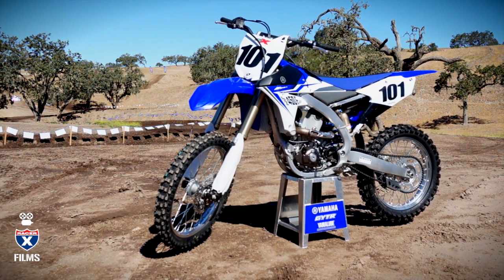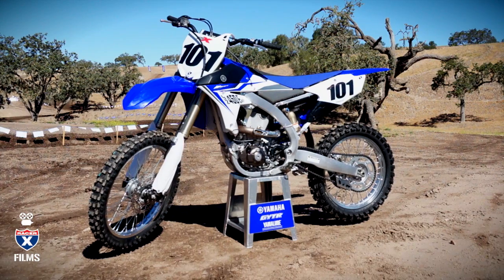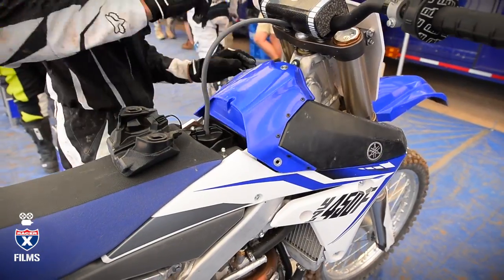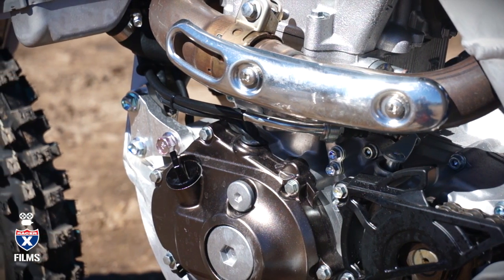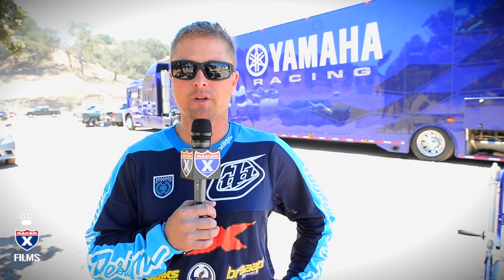2014 Yamaha YZF450 Intro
Ping gives the all-new Yamaha YZF450 a first ride and review at Zaca Station in California.